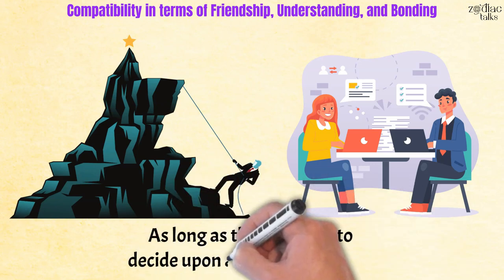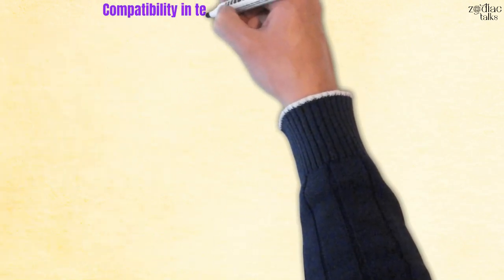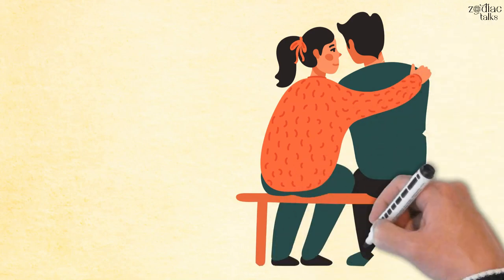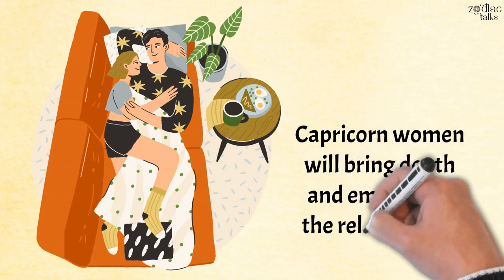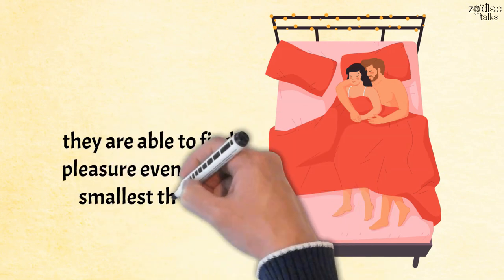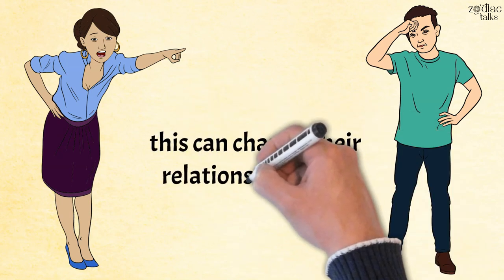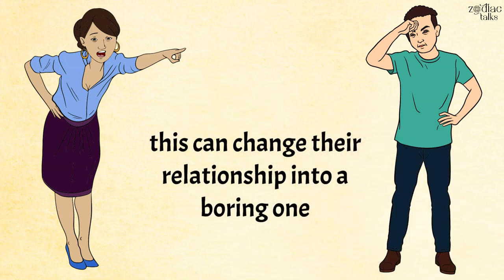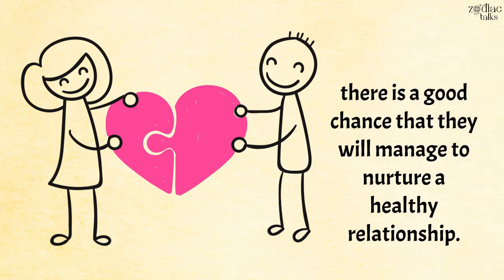Capricorn Woman and Taurus Man Compatibility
For a Capricorn woman, one of the most disciplined and dedicated to success signs of the Zodiac, hard work and determination are natural characteristics. At the same time, Taurus natives are hardworking individuals who strive to convert their dreams into reality every day.
These two Earth signs have the need for stability as their common ground. If they manage to find the balanced mix of their qualities, there is nothing that can stand in front of this pair and their plans.